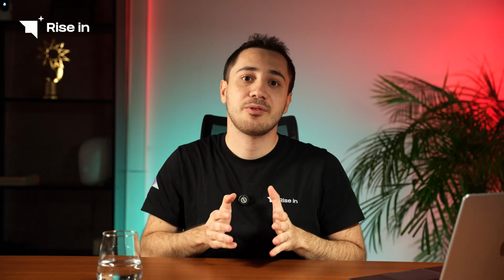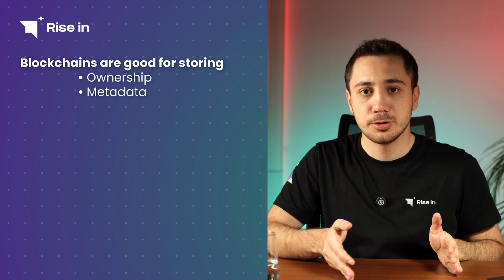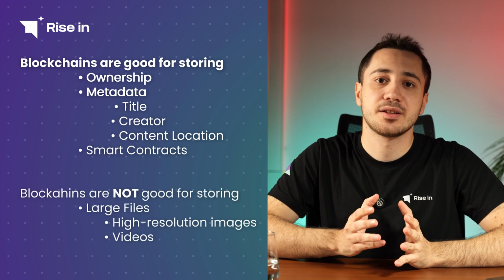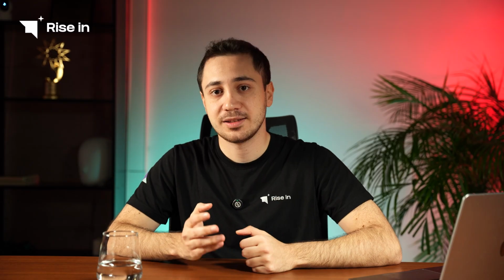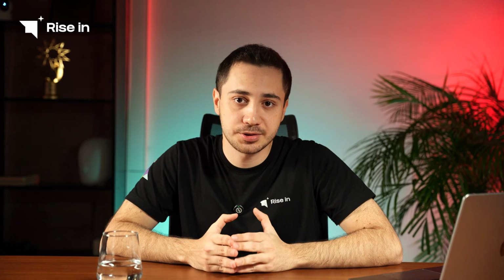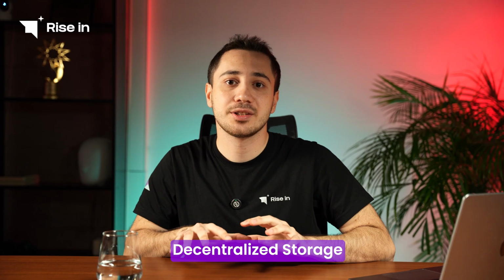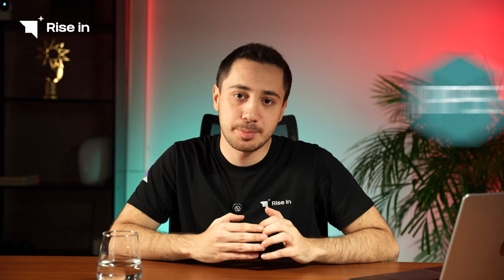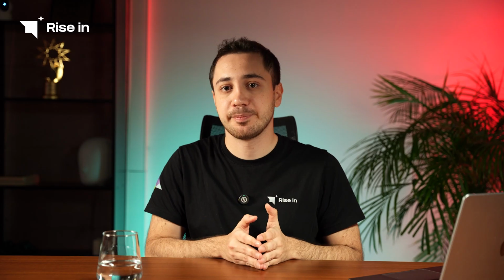Where Are NFTs Actually Stored? Blockchain vs. External Solutions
In this video, we explore how NFTs are stored and uncover the often-overlooked details of their storage mechanisms. Learn why most NFT content—whether images, videos, or files—isn't actually stored on the blockchain. We dive into centralized solutions, decentralized options like IPFS 🌀, and permanent storage systems such as Arweave. Discover how these approaches affect the security, transparency, and longevity of NFTs.

00:00 - Introduction: Where Are NFTs Stored?
00:36 - What is Stored On-Chain?
01:25 - Why Large Files Aren’t Stored On-Chain
01:50 - Centralized Storage: Pros and Risks
02:27 - Decentralized Storage: IPFS and Its Benefits
02:55 - Arweave: Permanent Storage for NFTs
03:46 - Why NFT Storage Matters for Longevity
04:19 - Questions to Ask Before Buying an NFT
04:29 - Wrap-Up: Understanding NFT Storage

Topics: NFTs, blockchain, decentralized storage